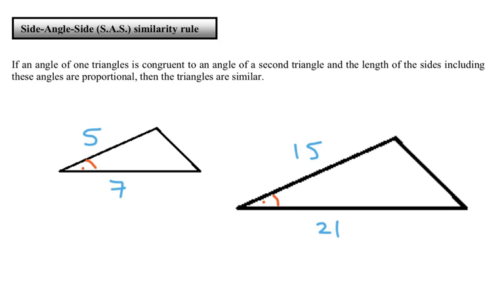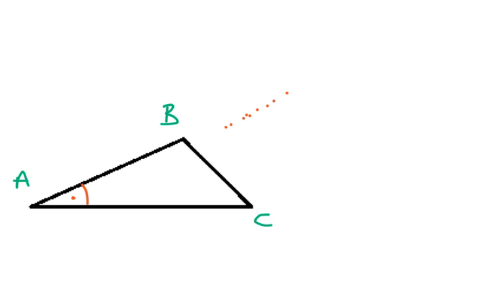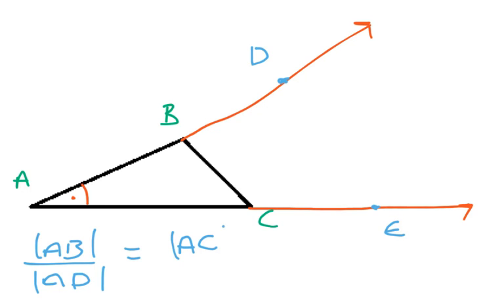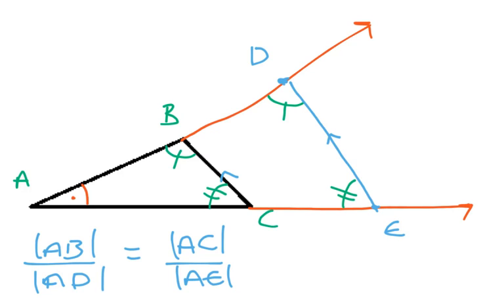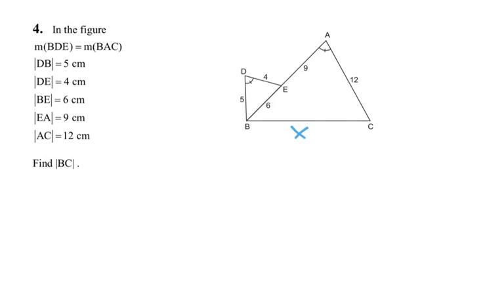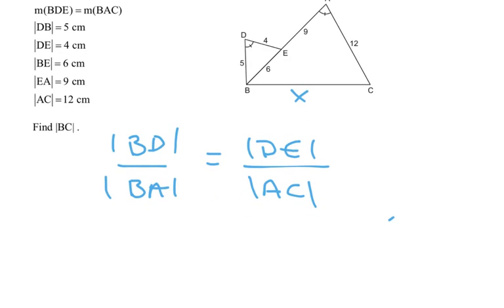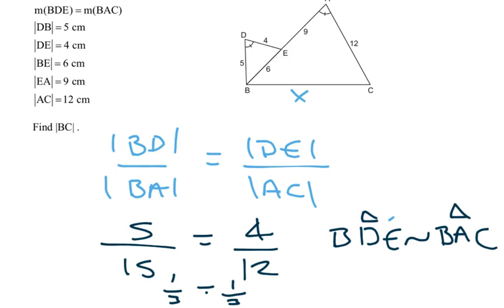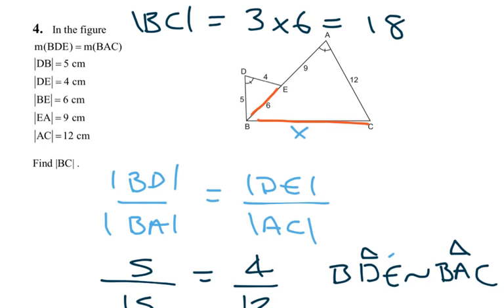Similarity: SAS rule explained + CE3 Q4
Explanation and examples for similar triangles with two sides and the included angle equal.